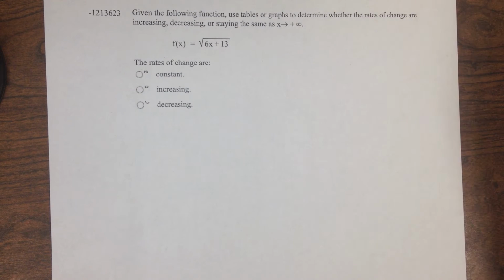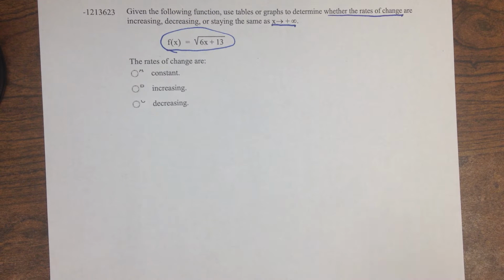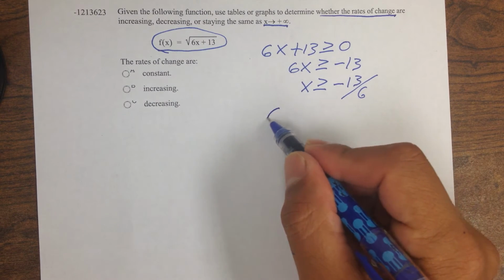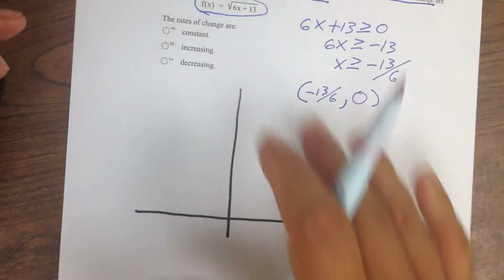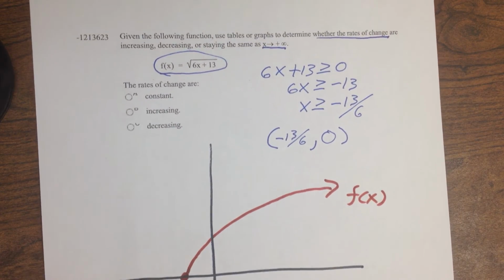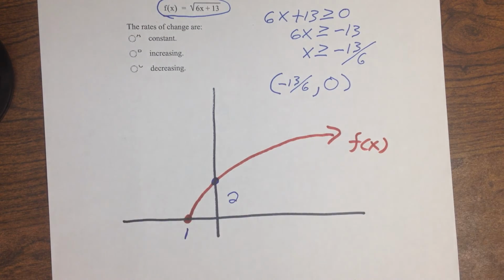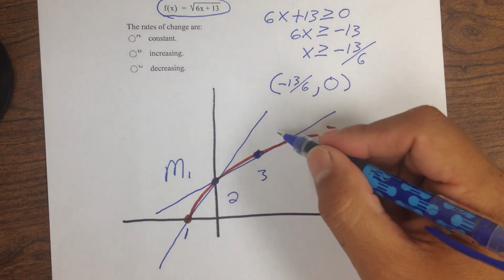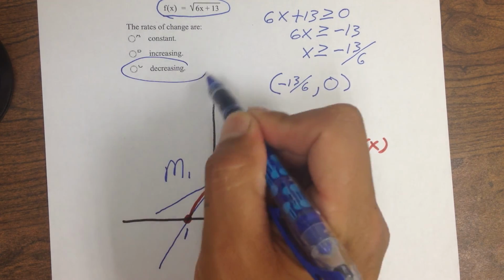Rates of change: Radical function